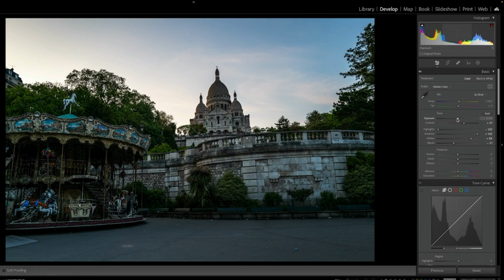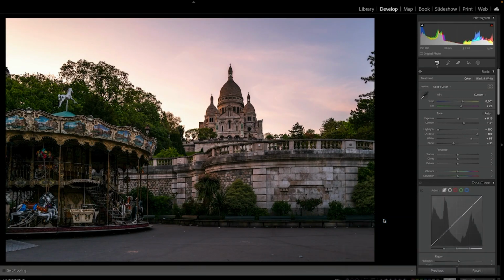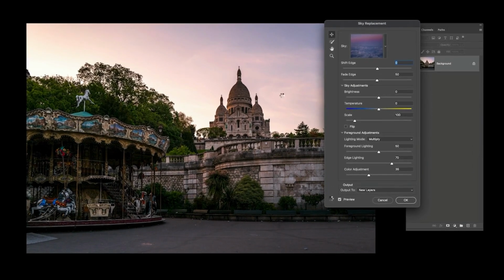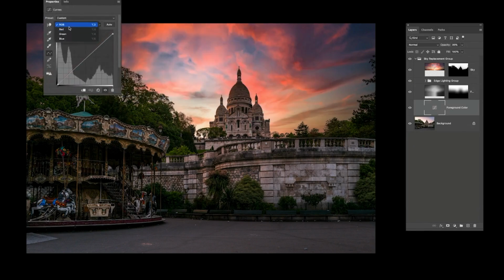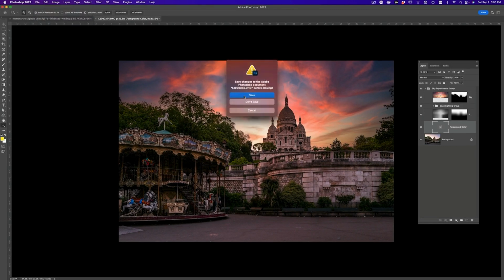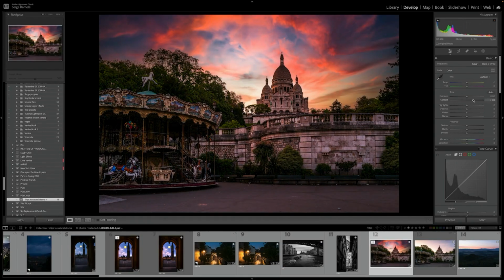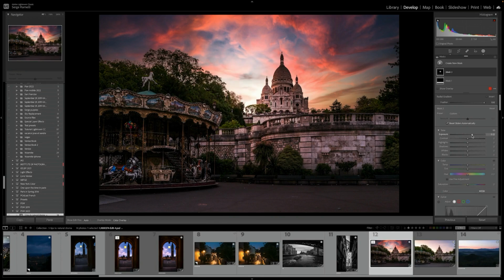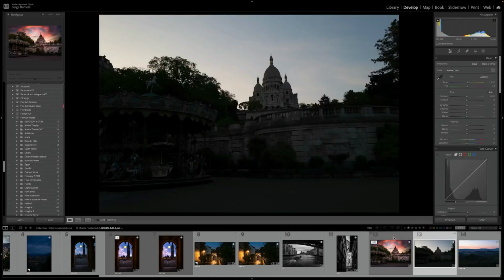Natural Drama Formula for Cityscape Post Processing with Serge Ramelli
Join Lightroom expert Serge Ramelli in this engaging clip from Photoshop World 2023, where he demonstrates how to bring a dull sunset photo to life with powerful Lightroom adjustments. Follow along as he finely tunes the image (popping over to Photoshop for a sky replacement) to create a captivating look. Dive into these essential editing tricks and tips to elevate your photography game!